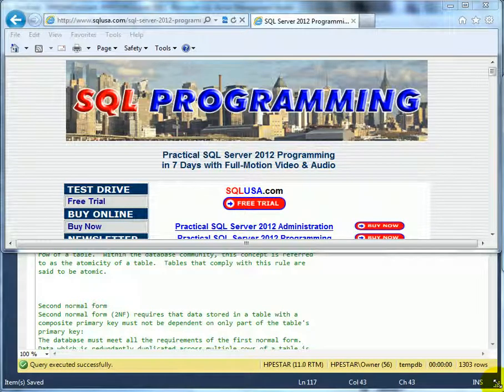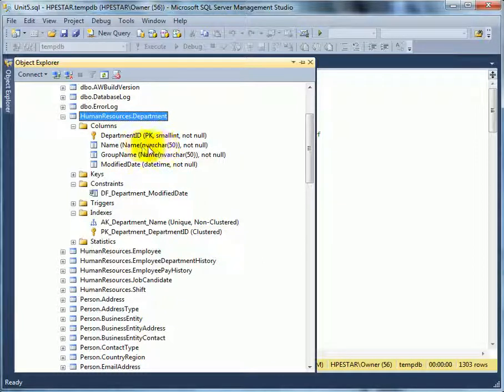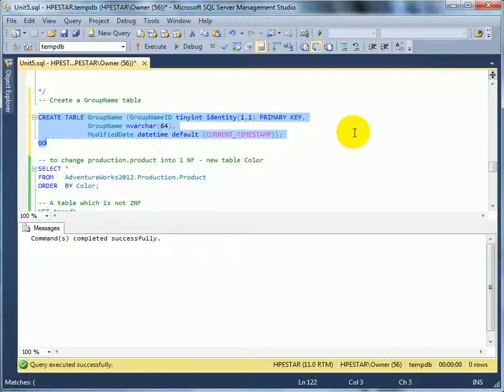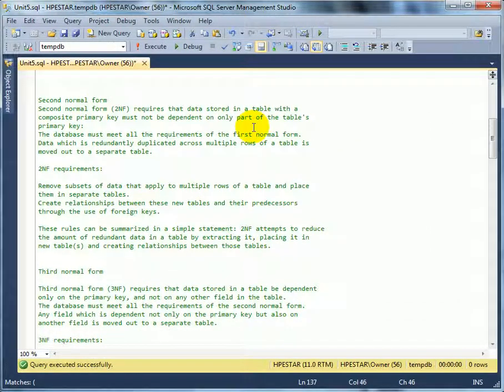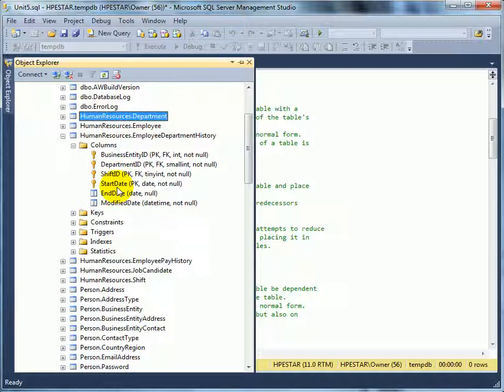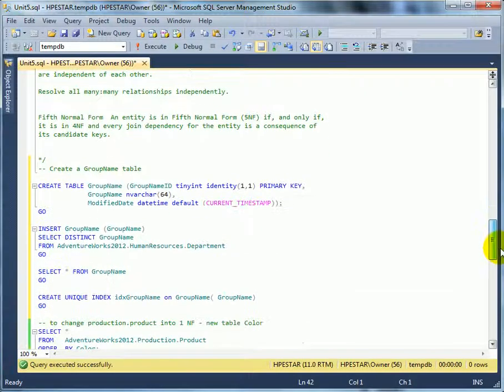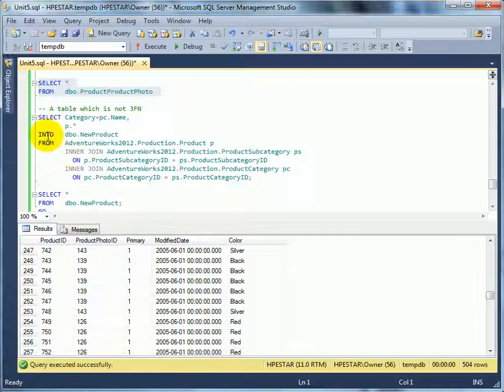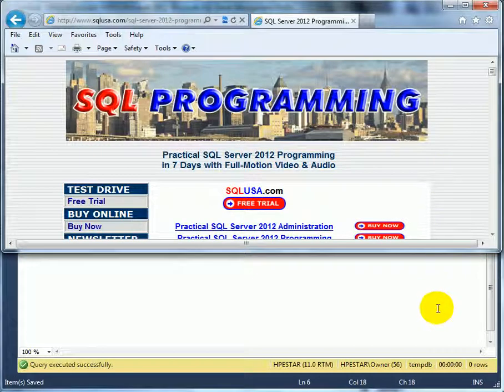1NF, 2NF & 3NF Normal Forms in AdventureWorks by Kalman Toth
Presentation of 1NF, 2NF & 3NF Normal Forms in AdventureWorks.